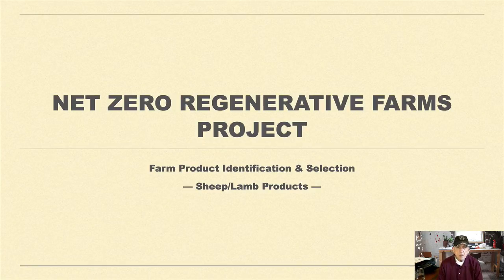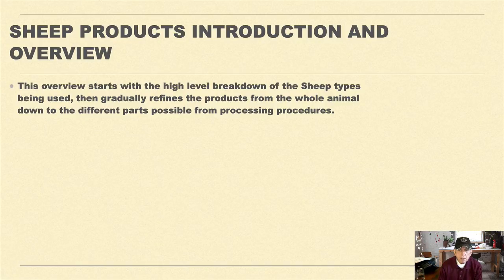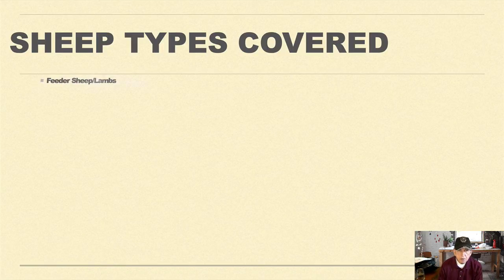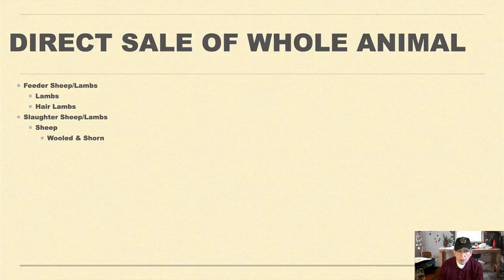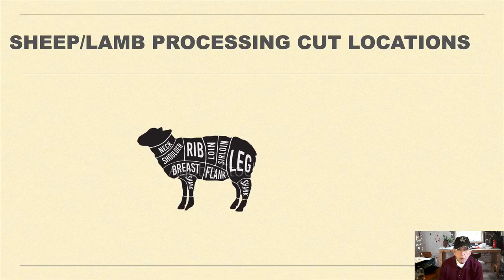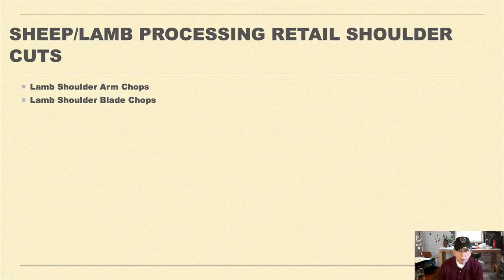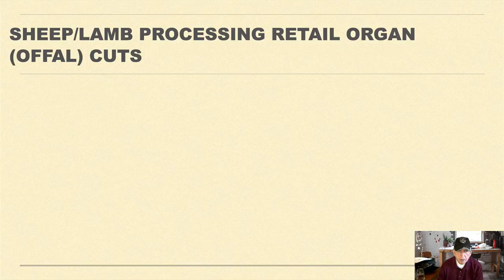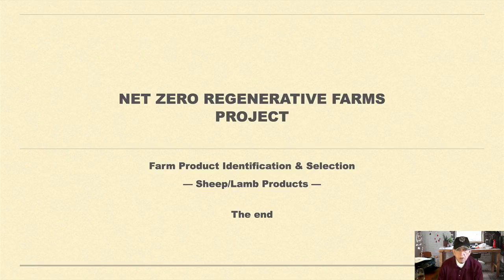Net Zero Regenerative Farms project Farm Product Identification & Selection of Sheep/Lamb Products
Raising Sheep can be a moderate revenue generating stream for the farm.

This presentation will cover what products can be derived from Sheep from “nose to tail”.

Identifying possible Sheep products is an important step in maximizing revenue from Sheep.

This evaluation process needs to be done on a regular basis as changes in technology, processing techniques, environmental conditions, and customer taste all change the the products possible from Sheep and the revenue possibilities.

This overview starts with the high level breakdown of the Sheep types being used, then gradually refines the products from the whole animal down to the different parts possible from processing procedures.

This overview also covers value added processing products derived from taking the Sheep products already processed and doing further processing by adding other ingredients and further processing steps to create new products.

This will not cover whether you could or should use these products or the sale processes, profitability, or detailed processing steps. Those details will be covered in the marketing and other separate project plan presentations that follow.

This will not cover the selection of the different breeds as that will also be covered in other separate project plan presentations that follow.